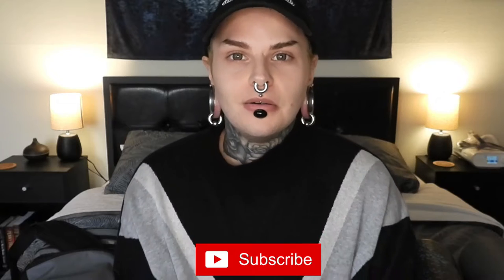My Home Gym Essentials